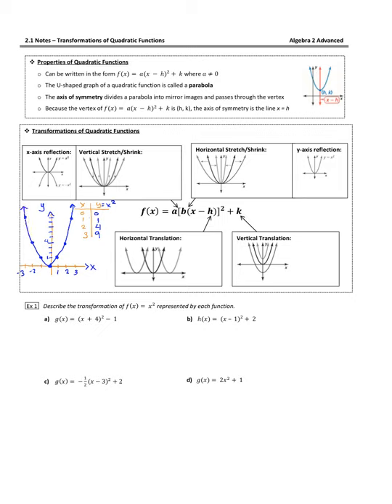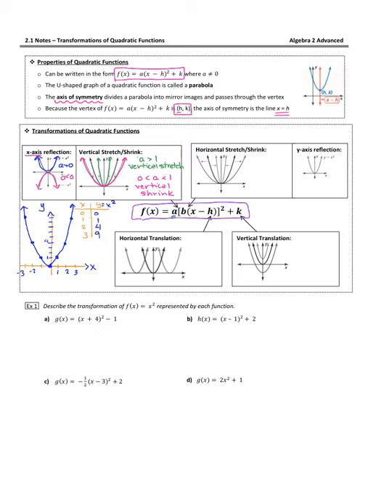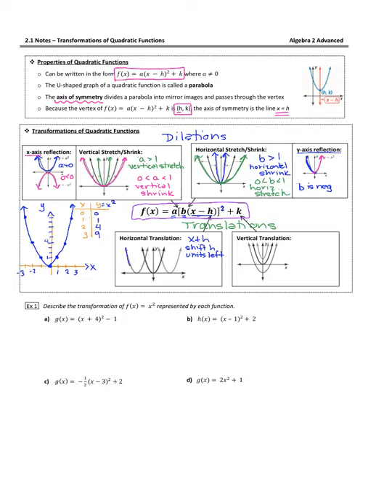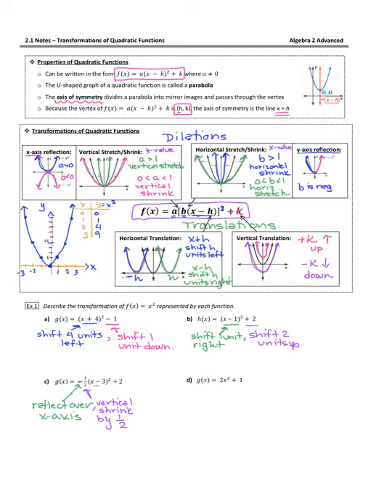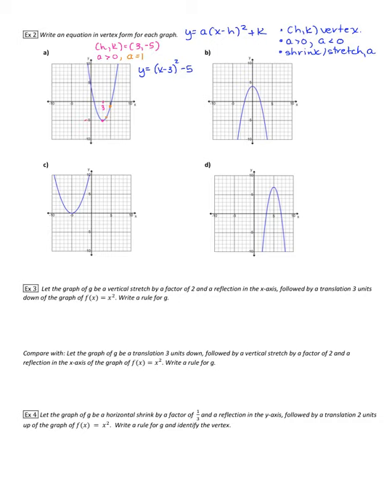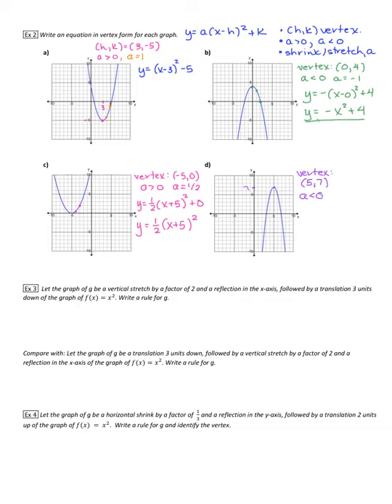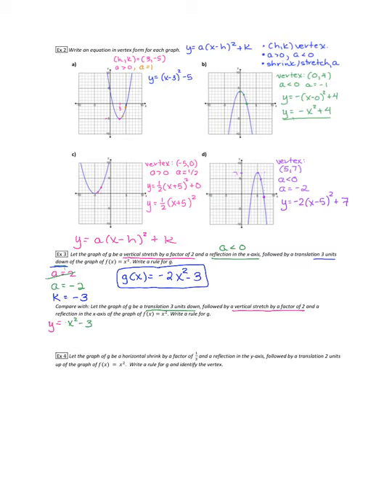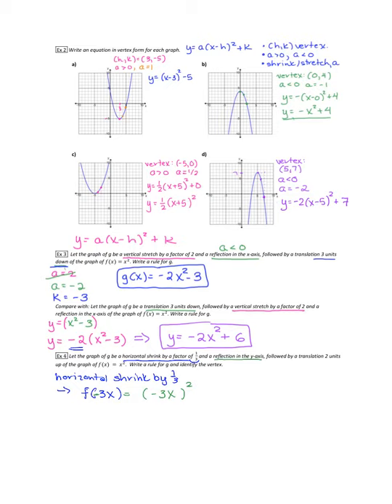A2A 2.1 Transformations of Quadratic Functions